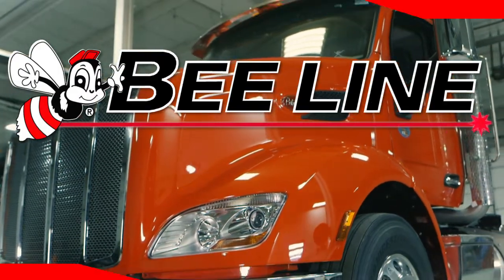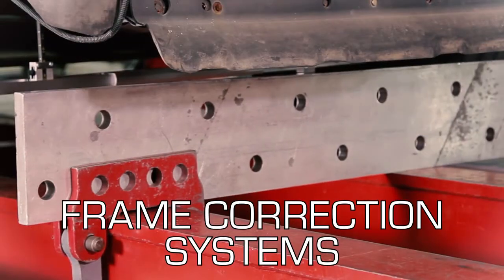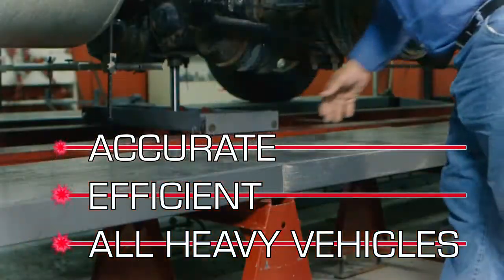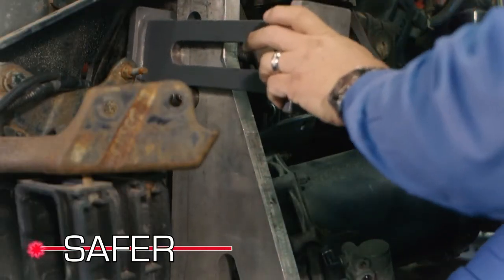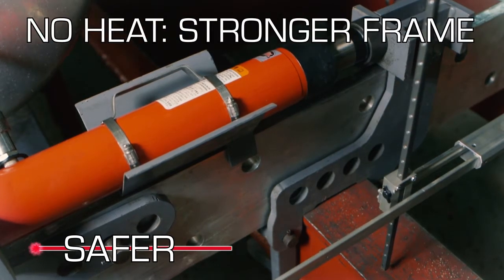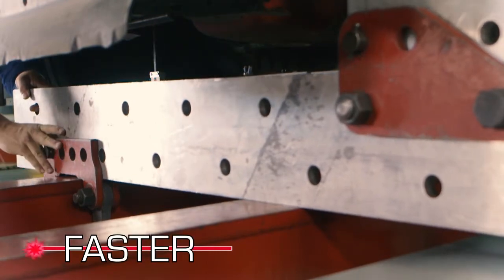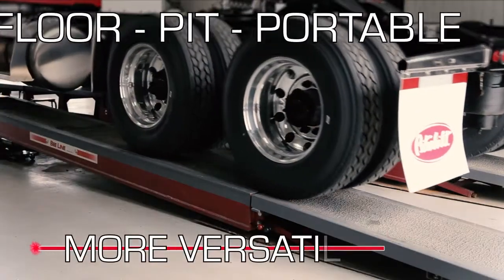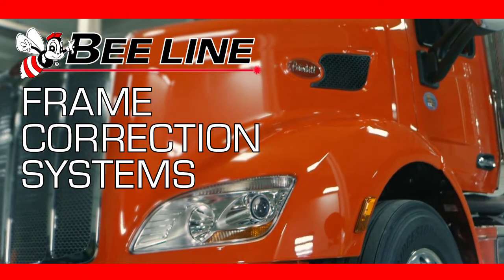BeeLine Frame Correction 2018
The Bee Line Truck Frame Machine and Press system is a chassis and suspension correction system for heavy duty vehicles of all types. It is widely considered to be the most accurate and efficient system on the market today, with unlimited possibilities of configuration and installation to fit your shop’s needs. Bee Line leads the Truck Frame Correction industry with our vast experience in equipment manufacturing, safety, training, backup service and profit potential.